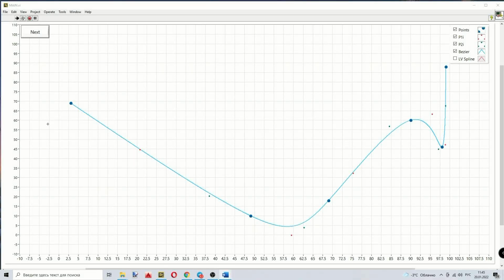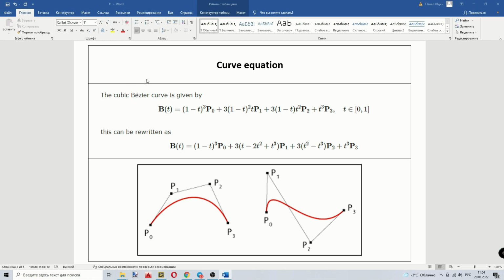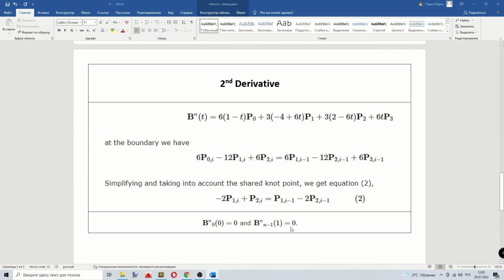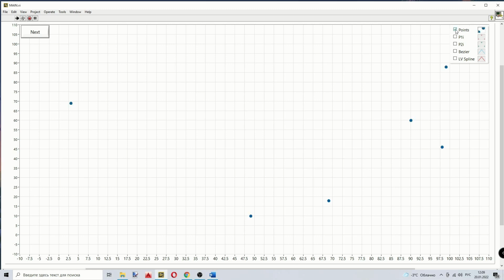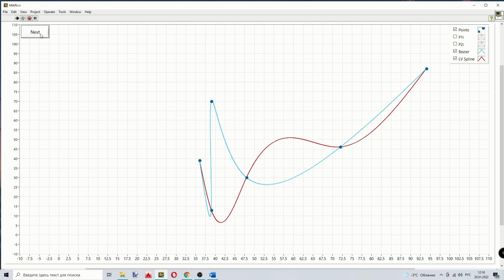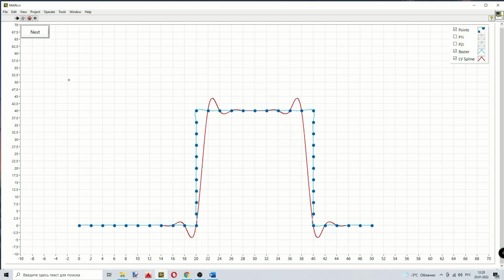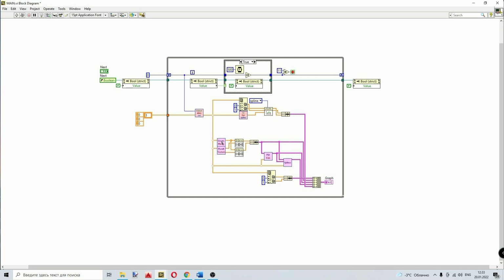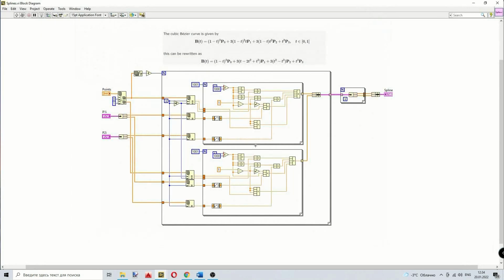Interpolation with Bezier curves in LabVIEW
Bezier curves in LabVIEW

00:00 - Introduction
00:23 - Equations
03:27 - Examples and compare with cubic spline
06:05 - Programm code